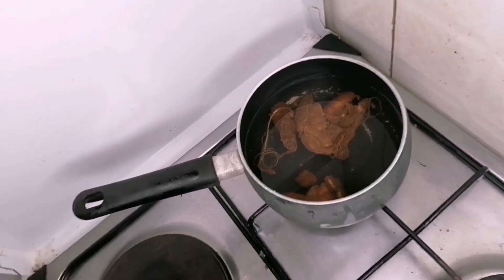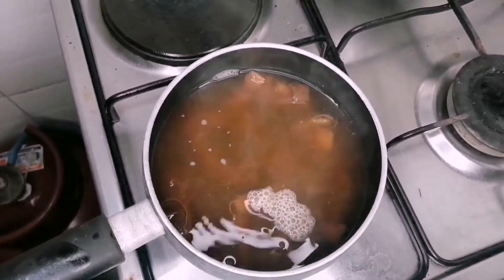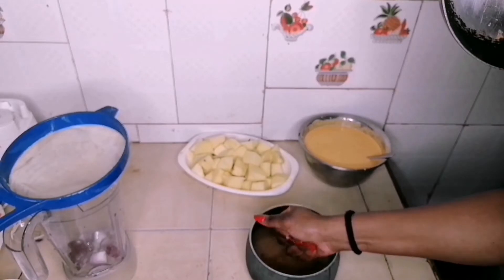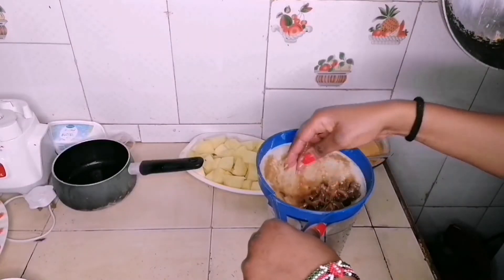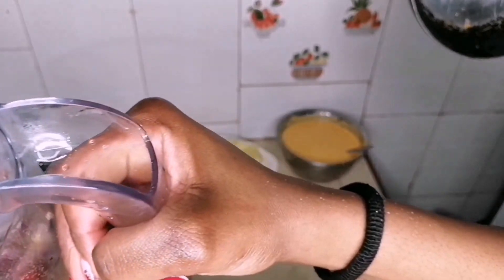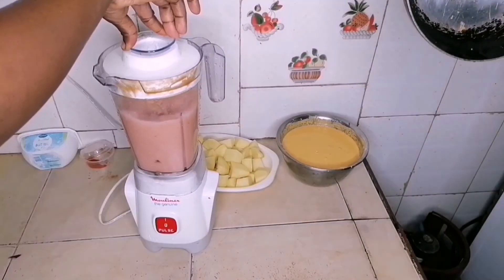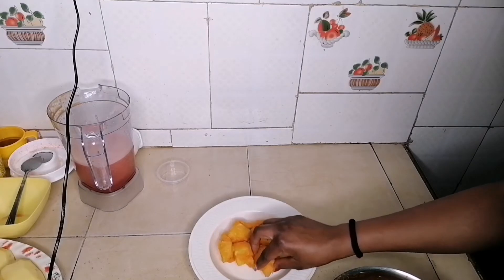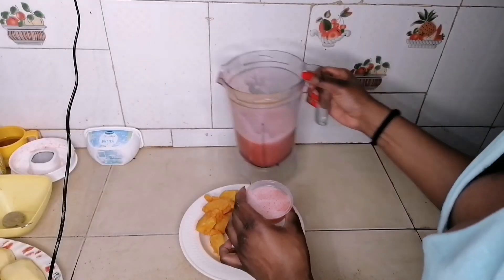TAMARIND SAUCE RECIPE | UKWAJU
Quick and easy method to make your Ukwaju (Tamarind Sauce) Tasty.

Music used in the making of the video.
2 AM Over Tropical
Goldgate
Spring in Tokyo